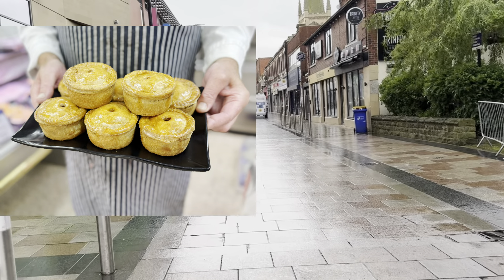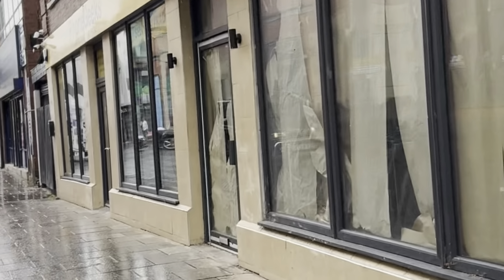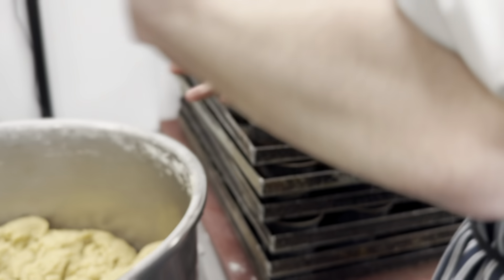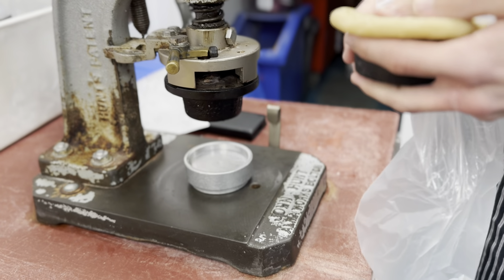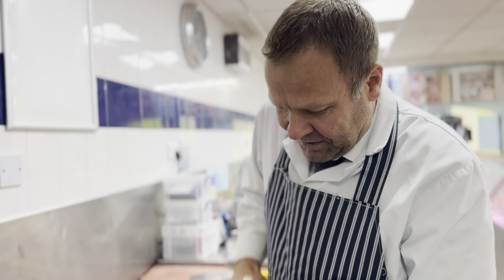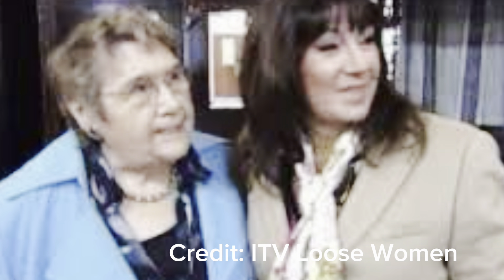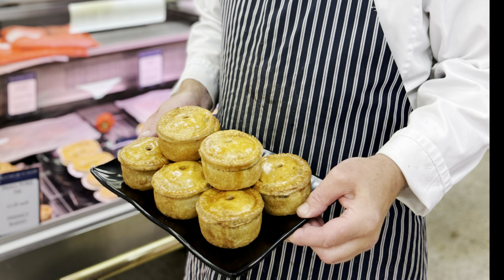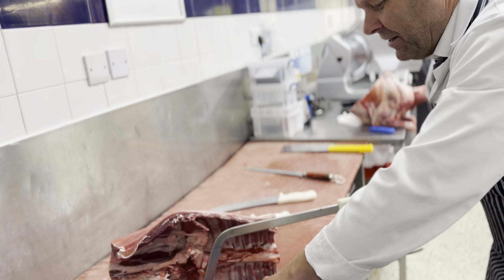Jane McDonald's favourite pork pies: Yorkshire butchers is her favourite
Jane McDonald's favourite pork pies: Yorkshire butchers is her favourite - inside Allums Pork Pies.